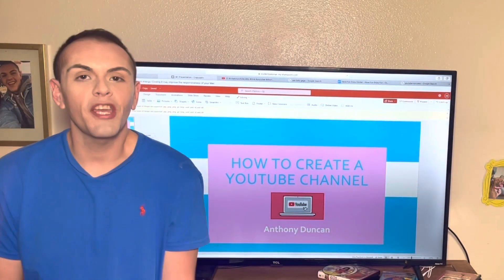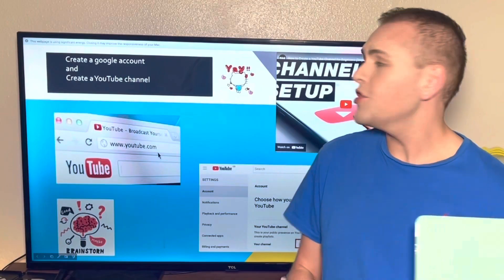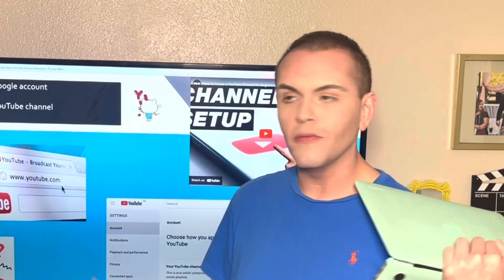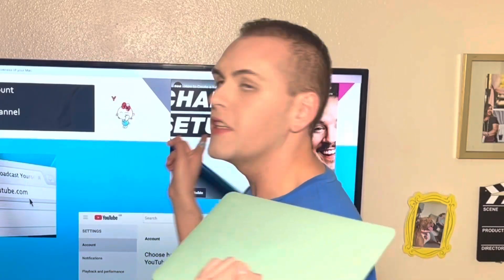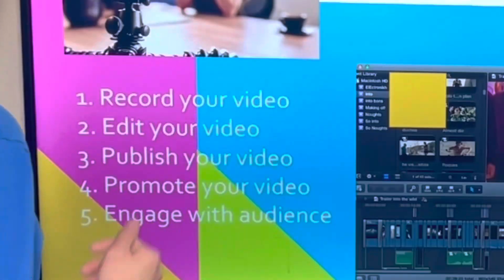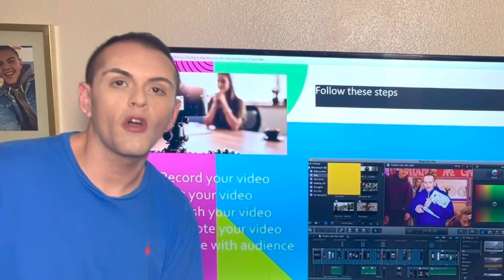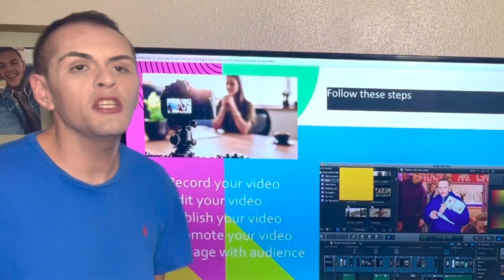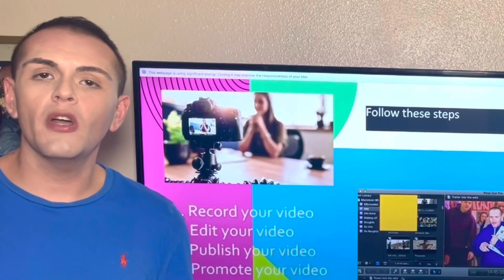How to Create a YouTube Channel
PowerPoint presentation I made describing how to start a YouTube channel.